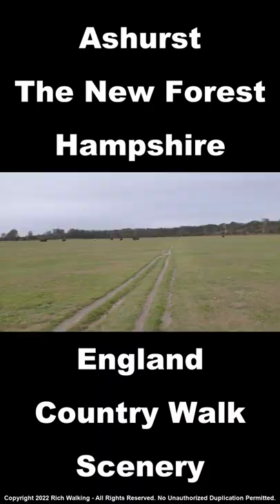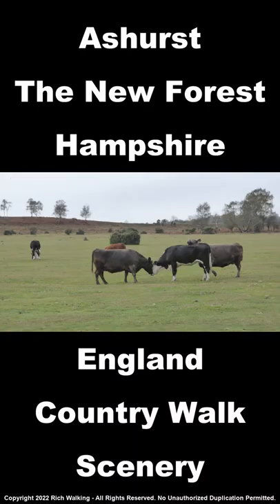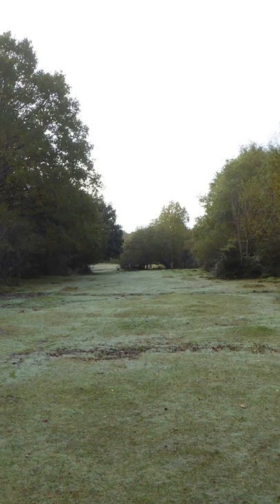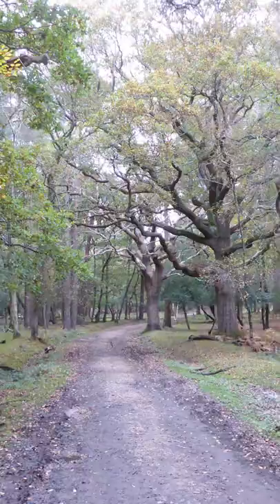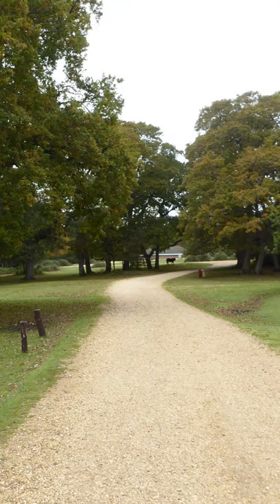Ashurst Country Walk Scenery, New Forest, Hampshire Walks In England, UK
Ashurst, New Forest, Hampshire, country walk scenery. It started from Ashurst railway station car park, at grid reference SU 334 101. Along the walk you visit: Ashurst railway station and Churchplace Inclosure; Fulliford Bog and Fulliford Passage; two railway bridges; King's Passage, Ashurst Lodge and the Forestry Commission's Ashurst campsite, before returning to Ashurst station. Scenery includes: a narrow field of close-cropped turf fringed with trees and bushes; the dense mixed woodland of Churchplace Inclosure; scrubby heathland and a tree-lined railway boundary; a boggy area with tussocky grass; a clump of large Scots pine trees nestling in a hollow of a low hill; a large area of greensward; railway footbridges, a railway arch and an iron girder bridge. You will also see ponies grazing on the heathland and in the campsite, plus cattle grazing on the greensward.